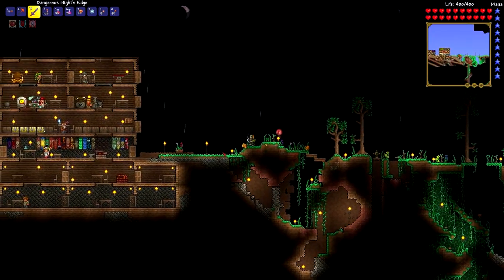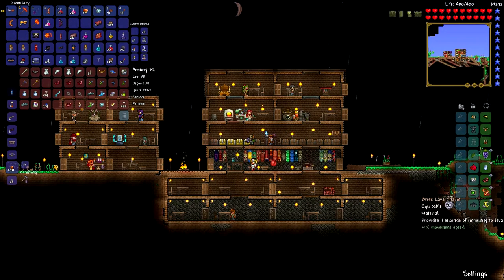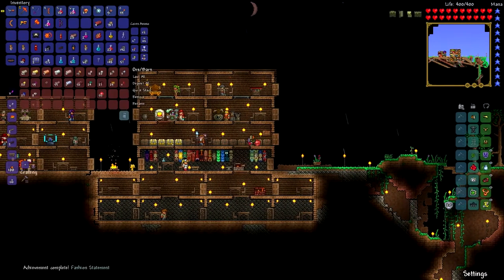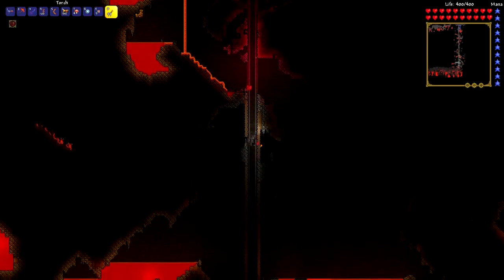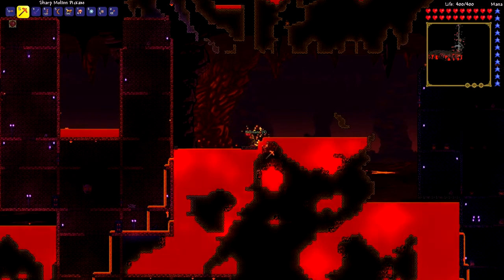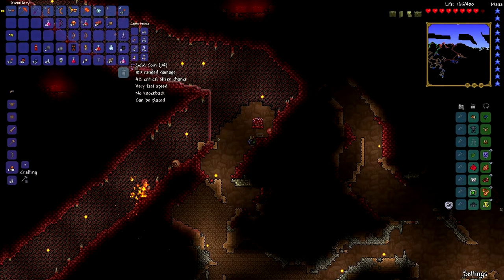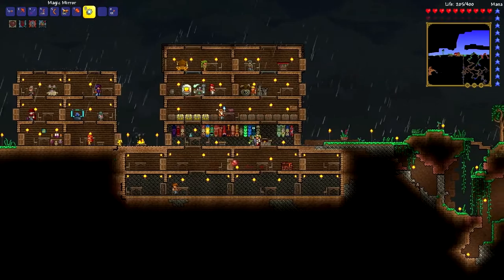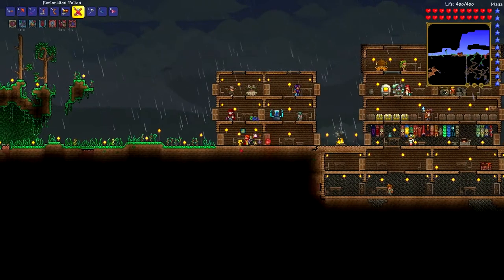Terraria - Part 54 - Preparing